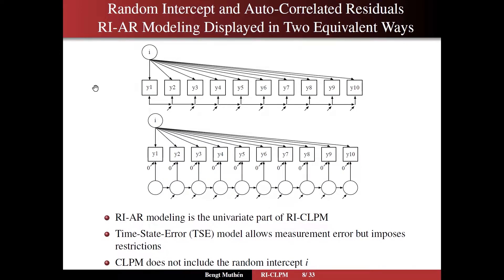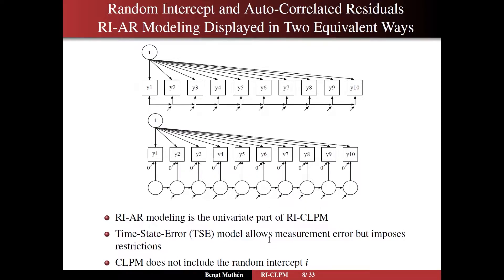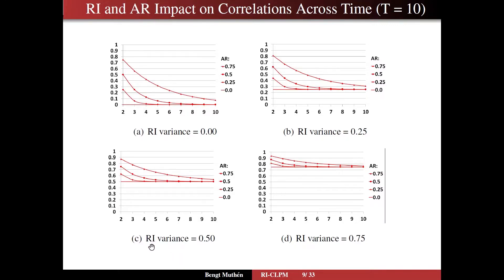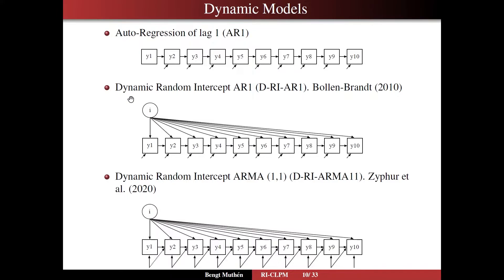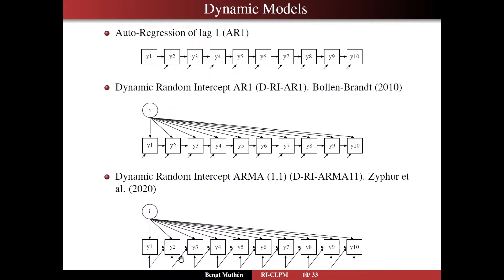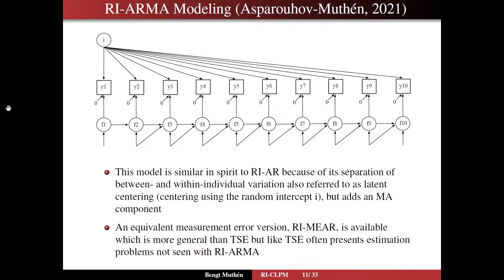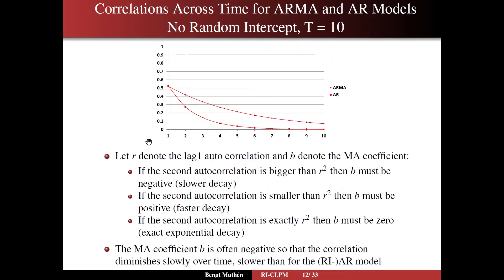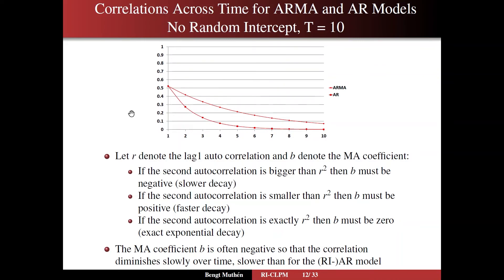Using Mplus To Do Cross-Lagged Modeling of Panel Data: Segment 3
Using Mplus To Do Cross-Lagged Modeling of Panel Data: Segment 3 - Panel data models